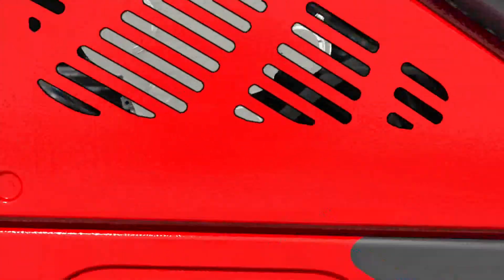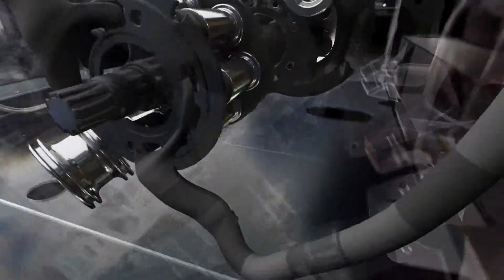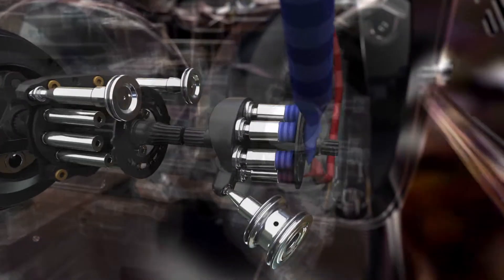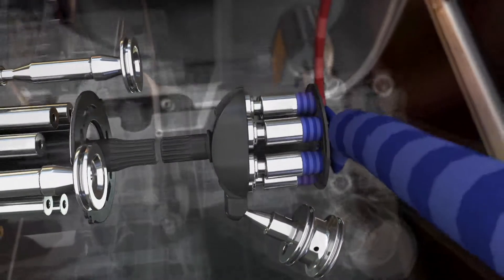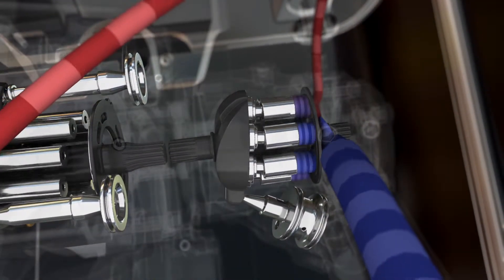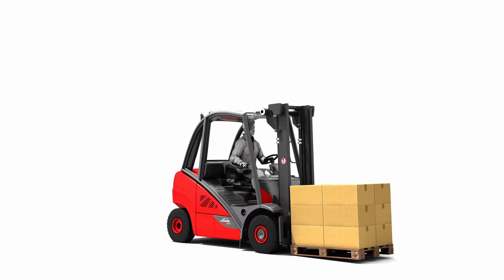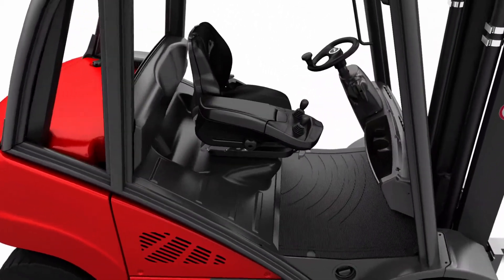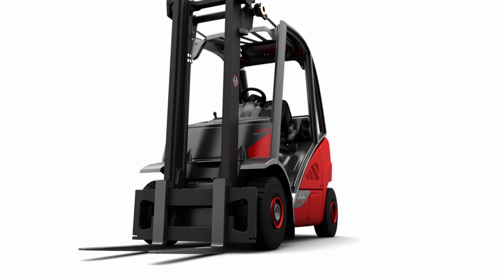Linde EVO truck: Plunjerpomp met variabele verplaatsing / Displacement pump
De nauwkeurige en enorm duurzame Linde hydrostatische aandrijving zorgen ervoor dat de EVO trucks één van de best verkopende heftrucks in Europa werd.

De plunjerpomp met variabele verplaatsing zorgt voor:

Langere intervallen voor de verversing van de hydraulische olie
Minder brandstofverbruik
Minder lawaai